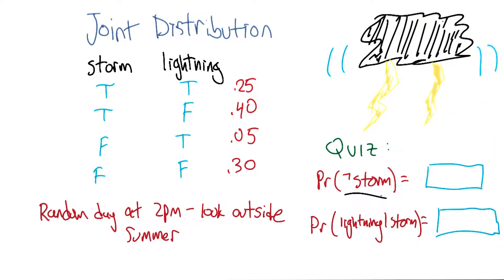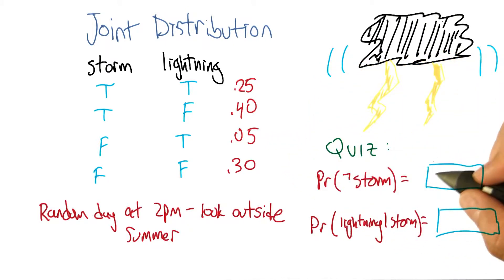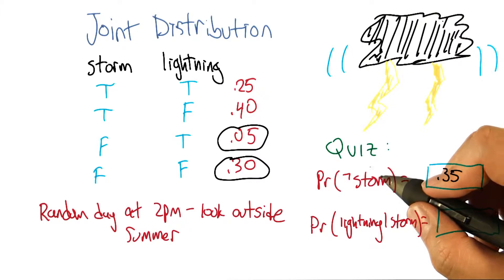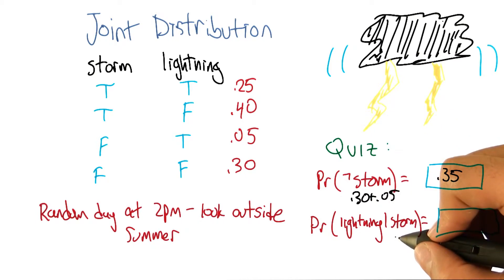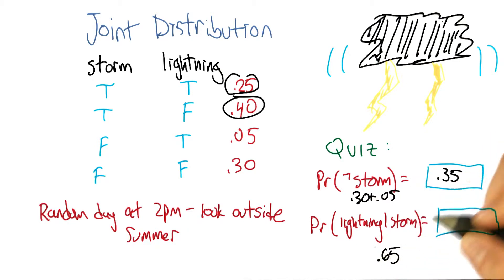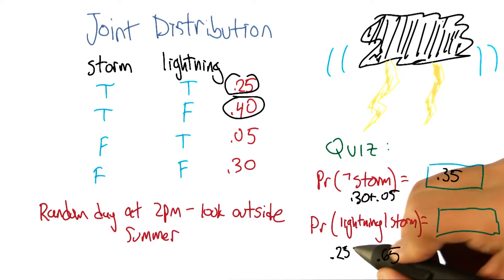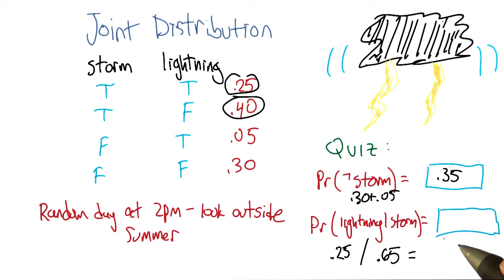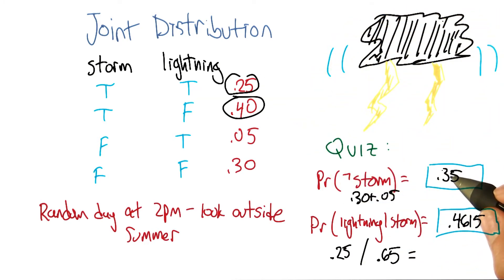Joint Distribution Quiz Quiz Solution - Georgia Tech - Machine Learning